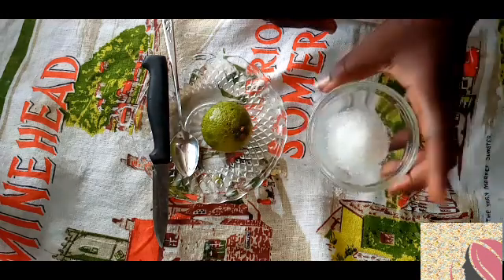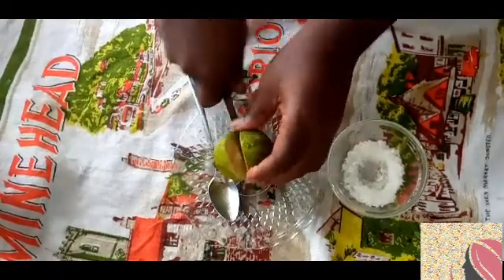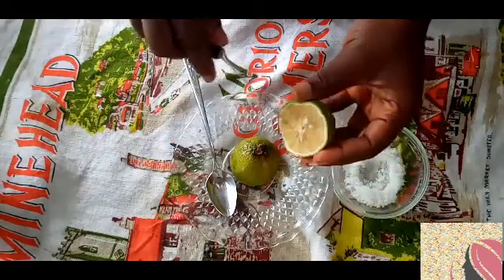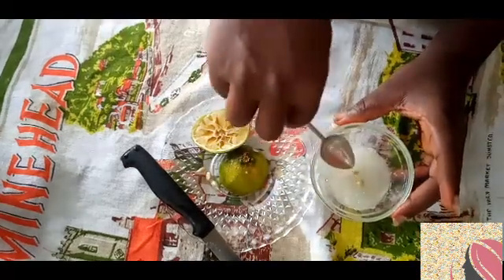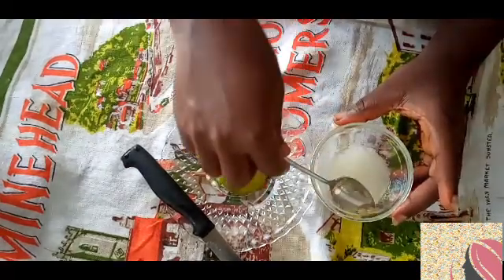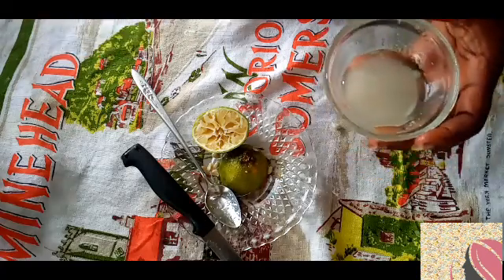DIY. How to remove acne, pimples,blemishes and have a glowing skin and face..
This video is about using NATURAL ingredients  to treat acne, pimples and blemishes..

Ingredient used
Suger
Lemon
Mixing bowl